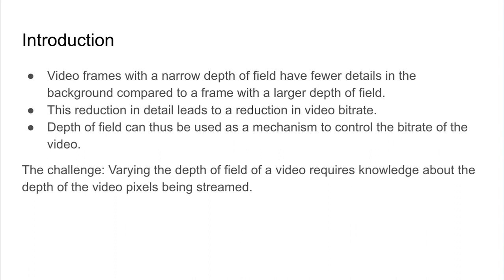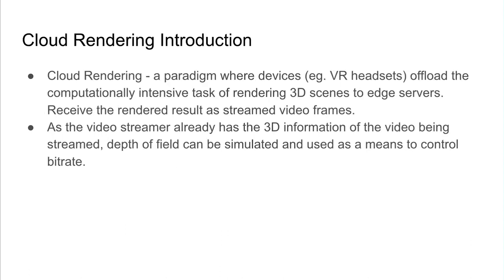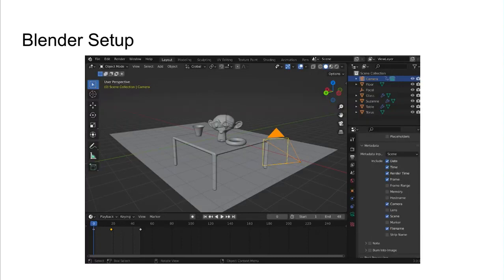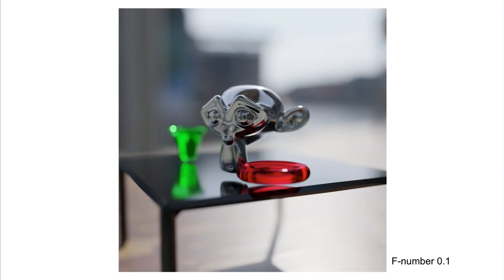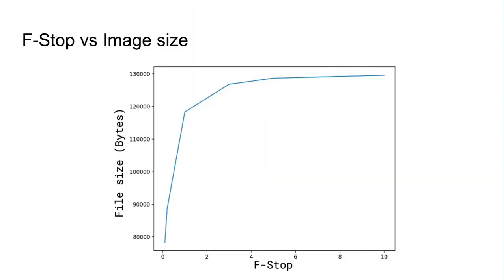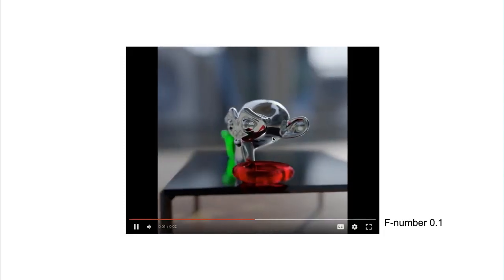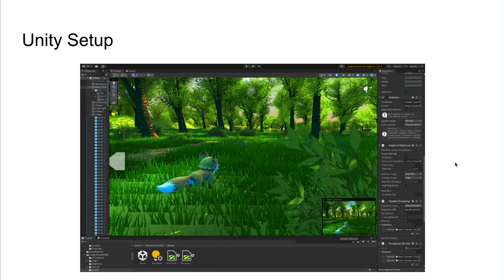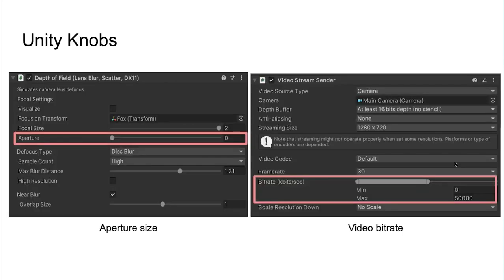Sarag Bharadwaj: Varying depth of field for graceful degradation and superior compression of...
Full title: Varying depth of field for graceful degradation and superior compression of video streams in cloud rendering